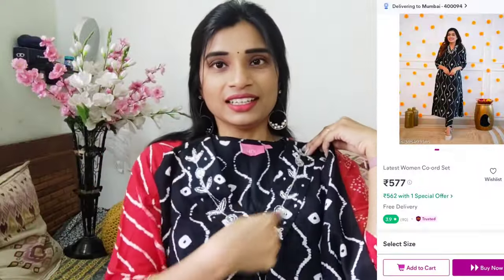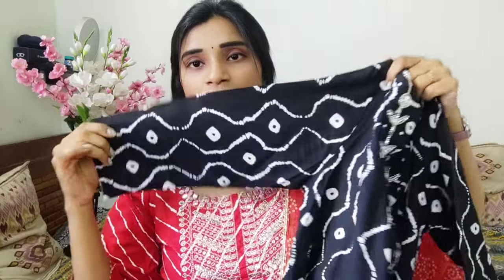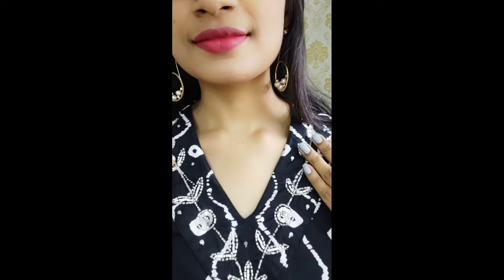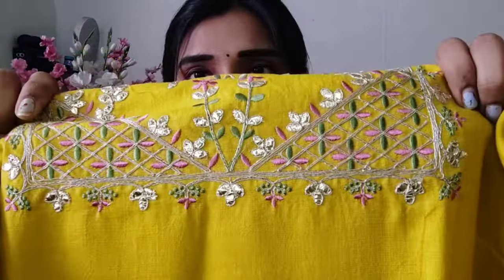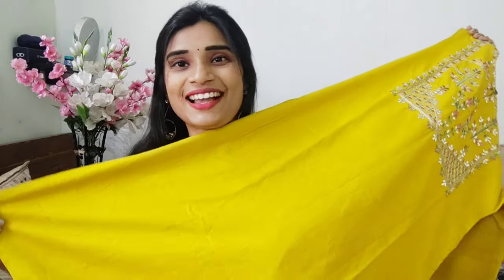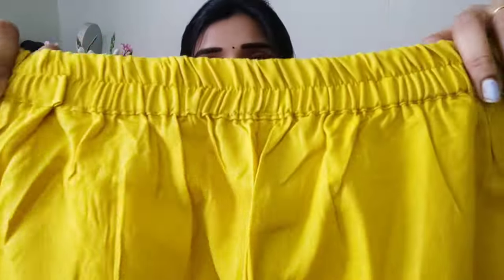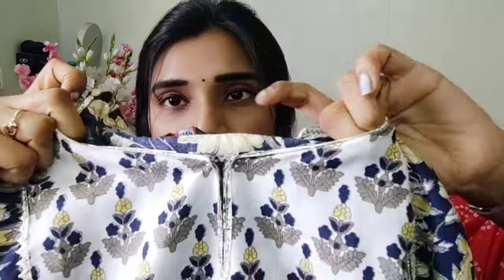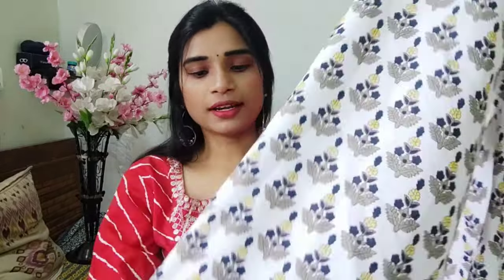Meesho under 550/- కొత్తగా వచ్చిన designer kurtisets👌#100% highly recommend💜👌# తప్పకుండా ట్రై చేయండి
Hi viwers...

This Video I'm showing my new launched festive collection sarees  .Watch, Try and Enjoy

1. Trending cotton kurti with pant for womens

2. Latest Women Co-ord Set

3. Kurta With Pant Set